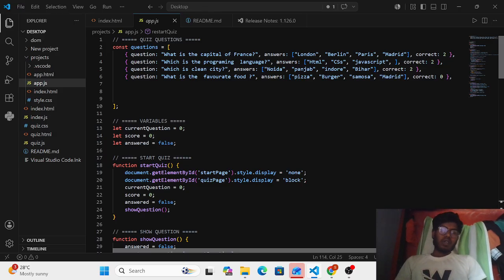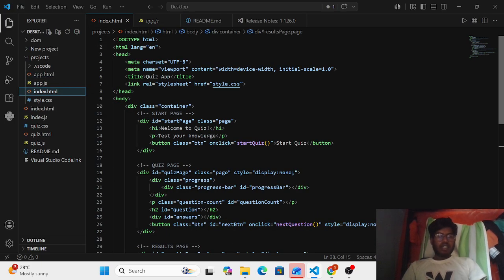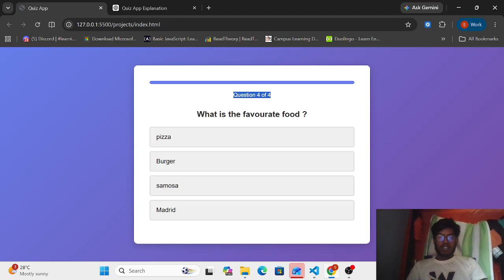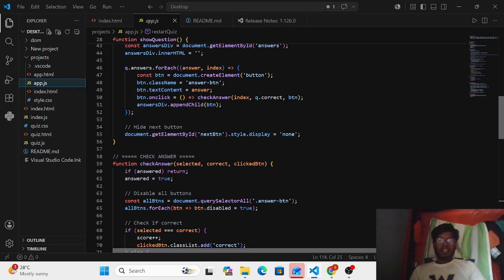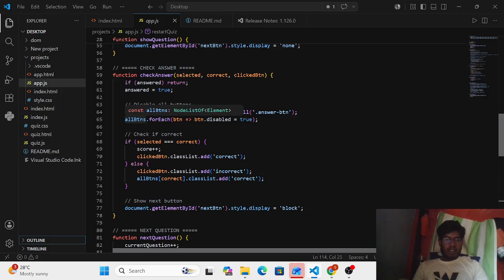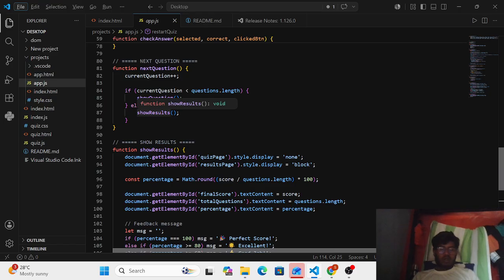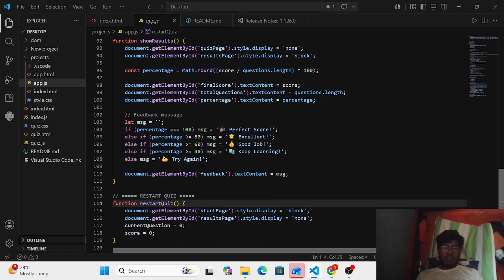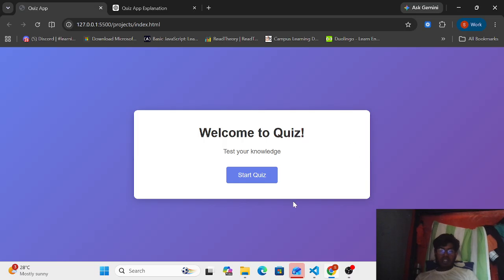Introduction of javascript part 1